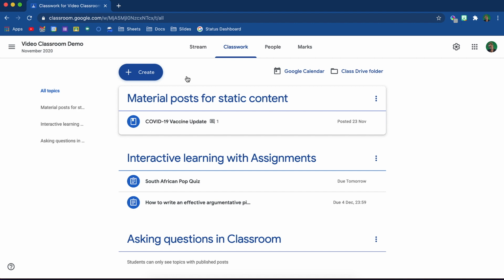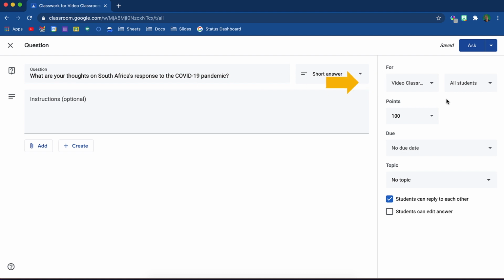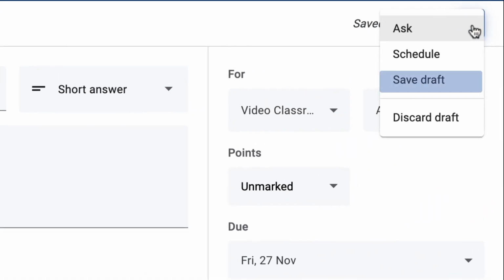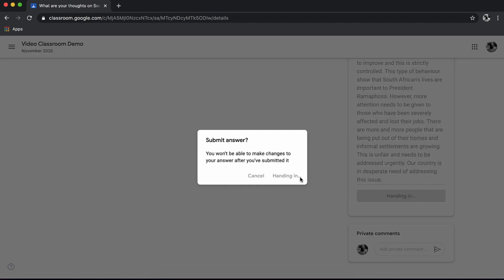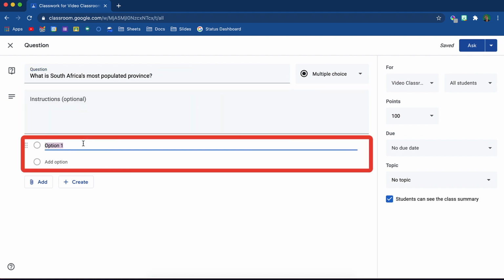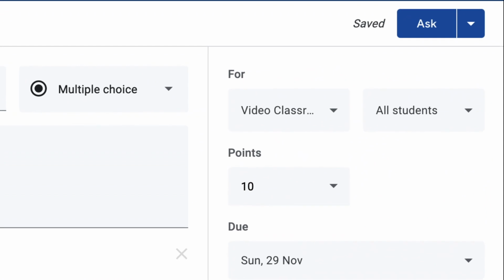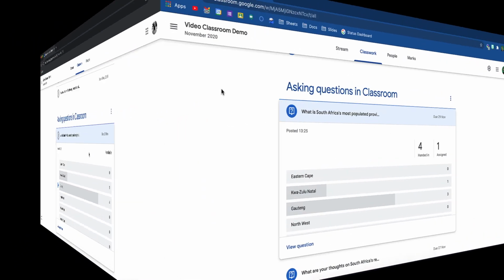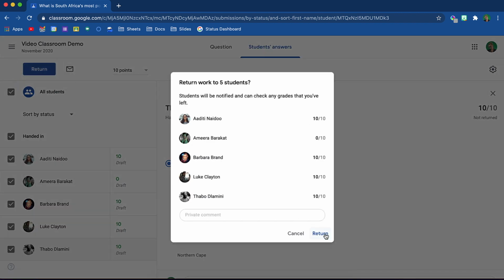Question posts in Google Classroom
In Google Classroom you have the ability to send both short answers and multiple choice questions. These are really quick to set up and can be used when you want a bit of feedback, need to ask a quick question or create a classroom poll. If you want to use these questions for marks you can do that too.

In this video we cover:
🟦 Setting up short answer questions
🟦 Students seeing results
🟦 Setting up multiple choice questions
🟦 Adding grades
🟦 Using for polls